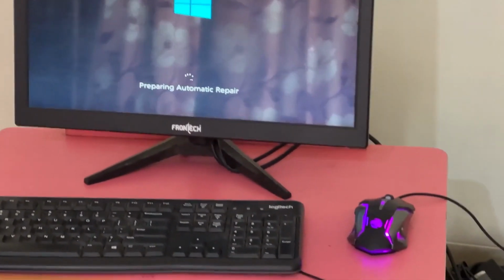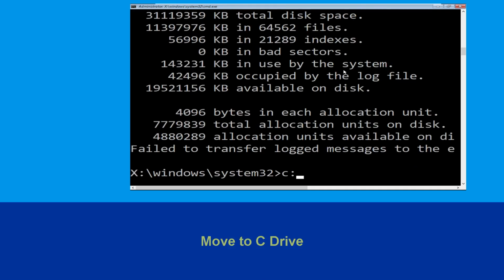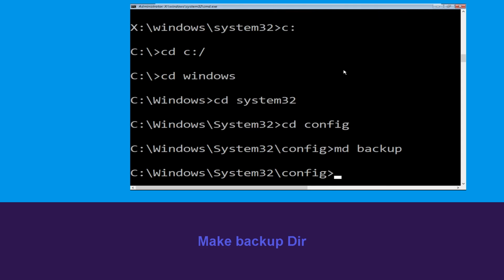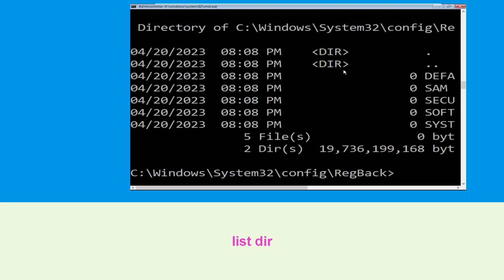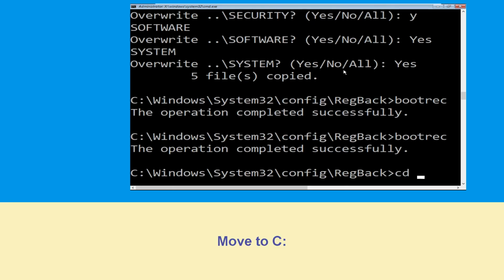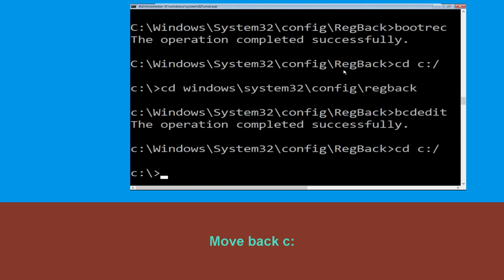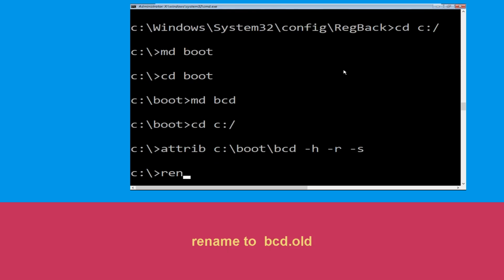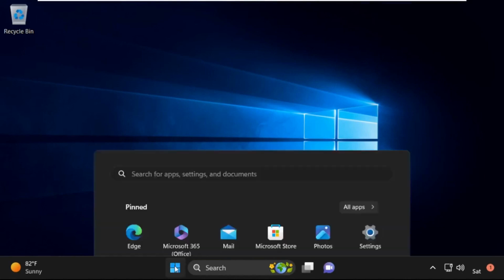MUST_SUCCEED_POOL_EMPTY Windows 11 Fix Blue Screen Error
• IRQL_NOT_LESS_OR_EQUAL Error
• BAD_POOL_CALLER Error